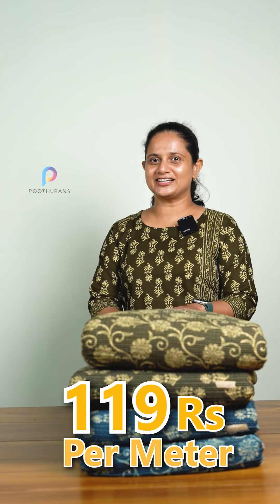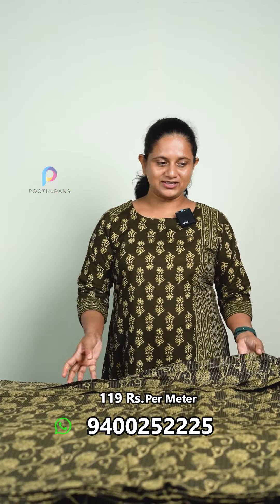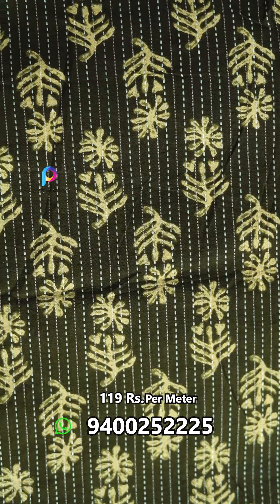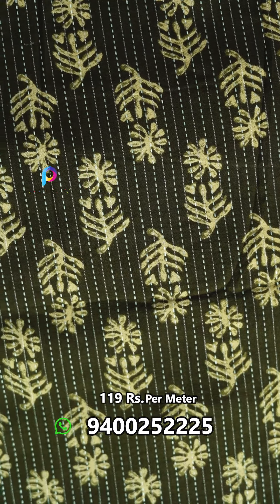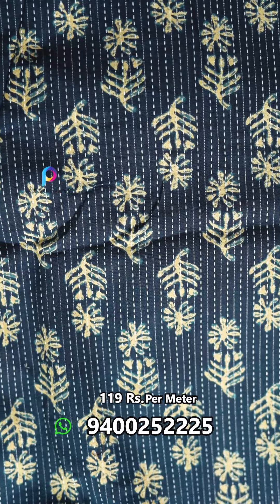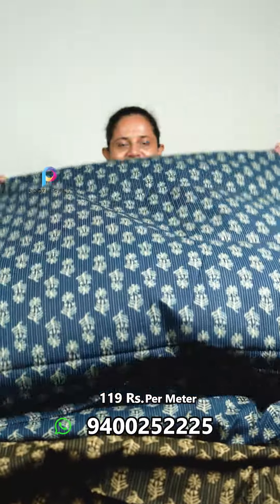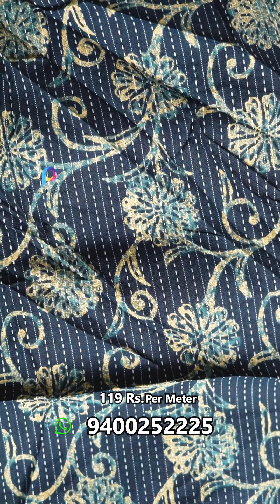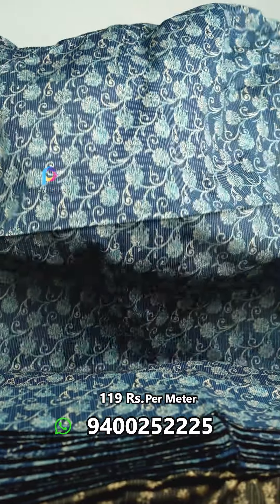Cambric Cotton With Kantha Work Running Fabrics |poothurans